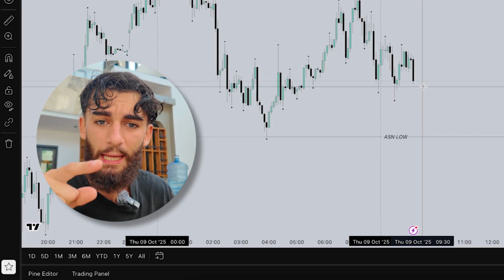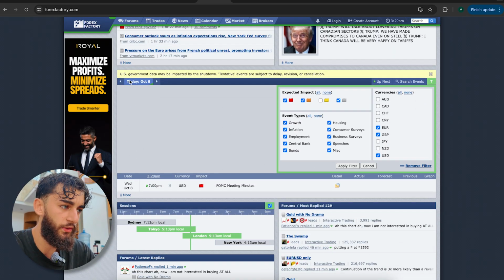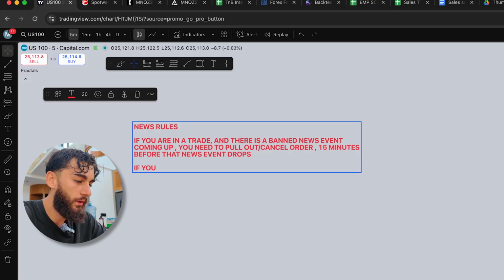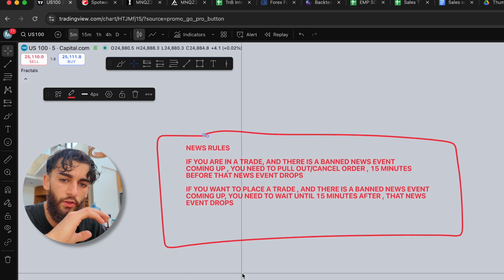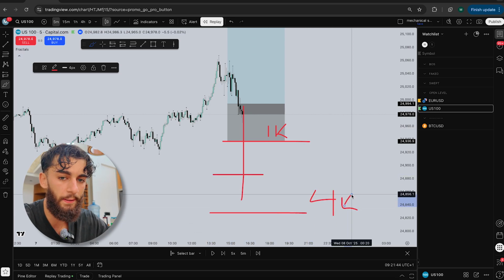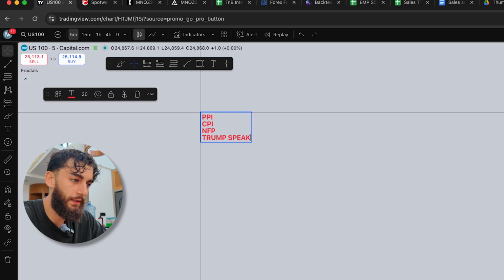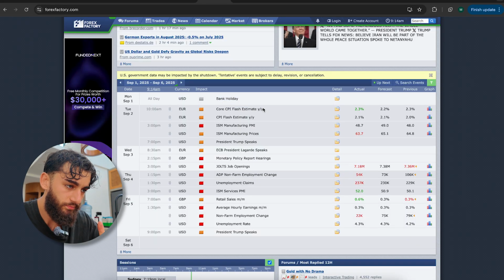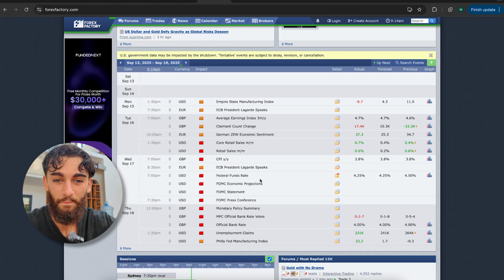Berg's Day trading Apprenticeship - Day 10 - News